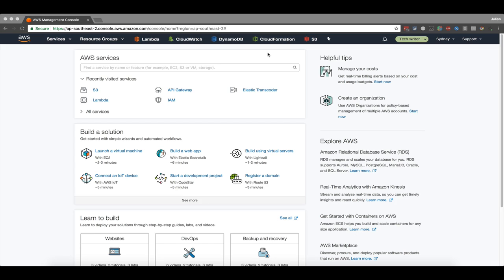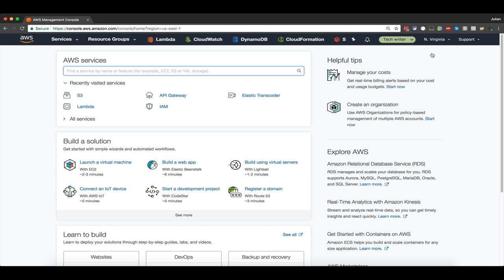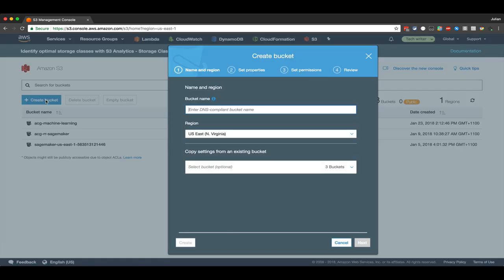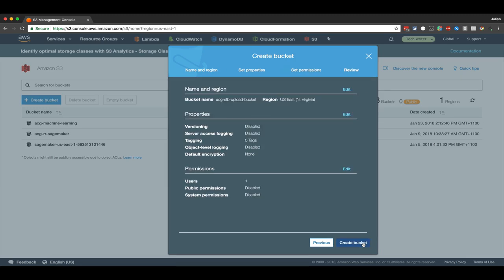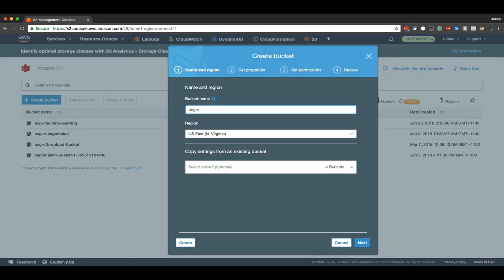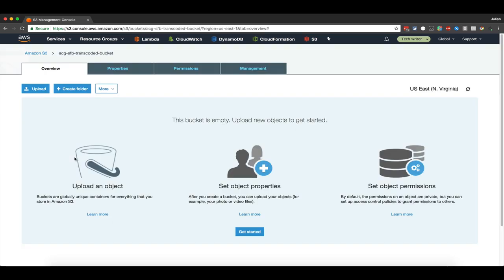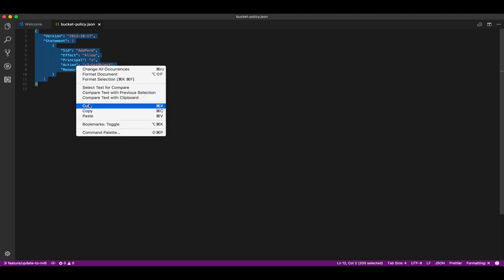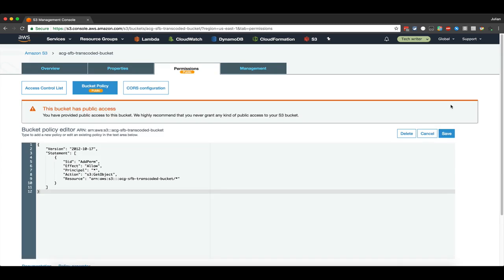aws serverless for beginners 4 2